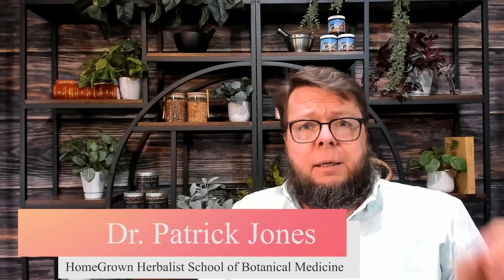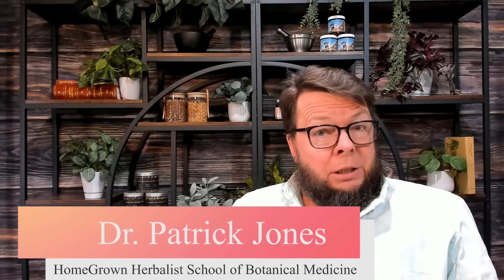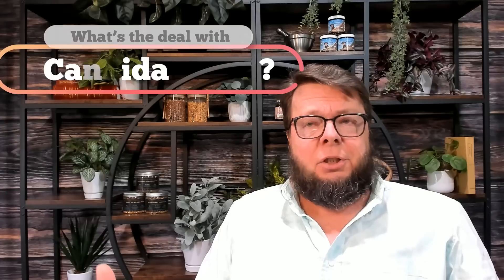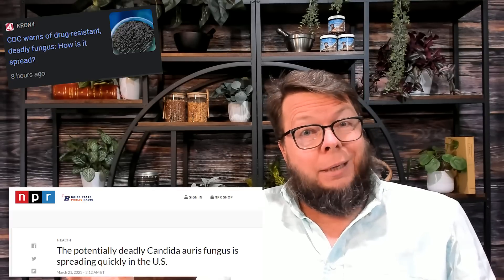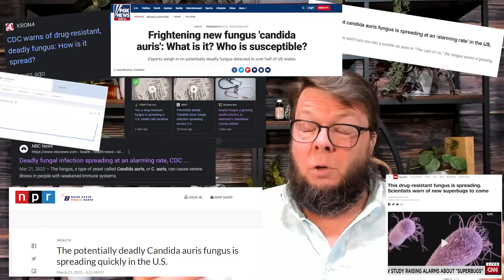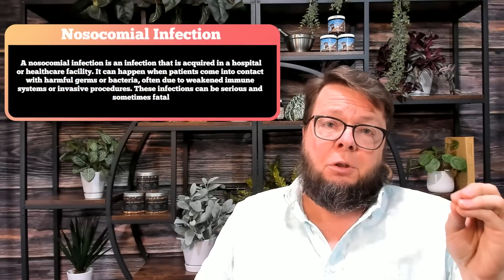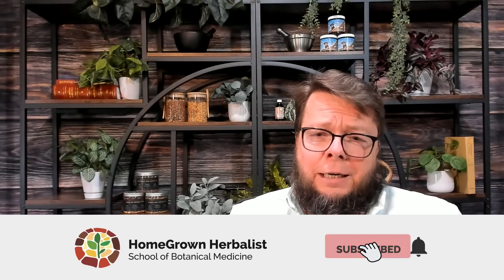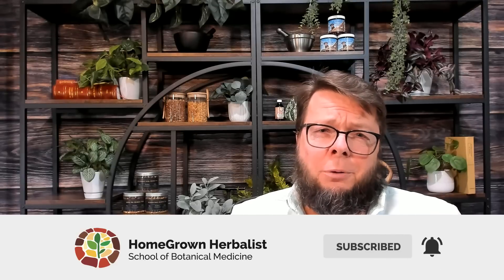Candida auris: A Global Health Crisis You Need to Know About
Discover the alarming truth about Candida auris, a dangerous and drug-resistant yeast infection spreading rapidly across the globe. In this eye-opening video, we explore the causes behind its emergence, its connection to antibiotic overuse, and its devastating impact on human health. Don't miss out on the essential information and practical tips for protecting yourself and your loved ones using natural remedies.

Educate yourself on herbal medicine by joining our online course, The HomeGrown Herbalist School of Botanical Medicine.